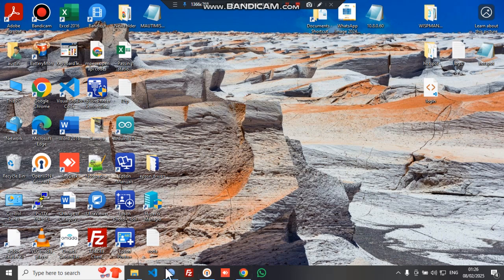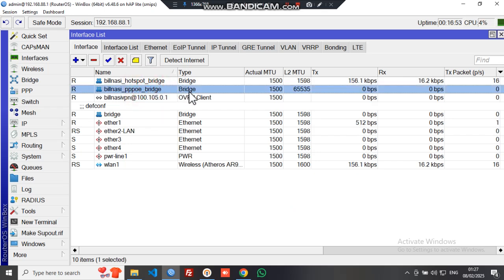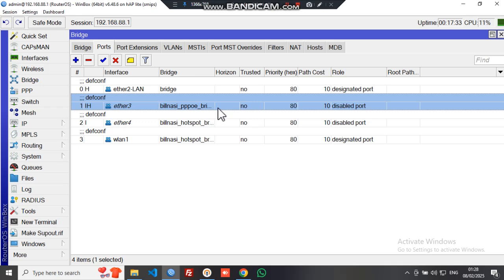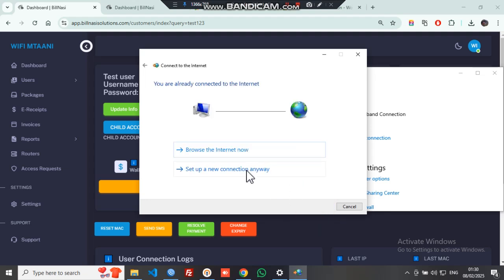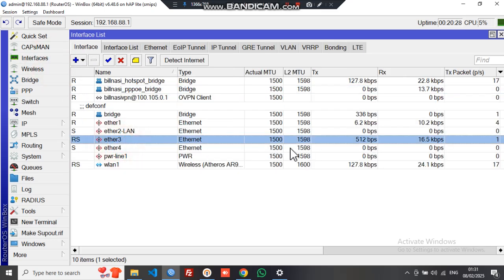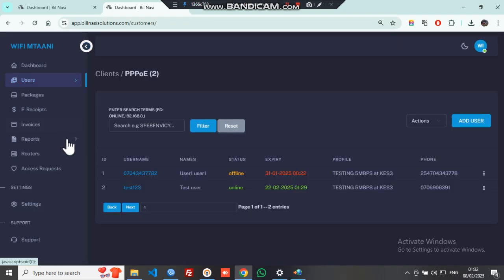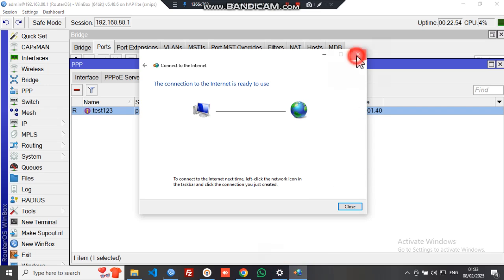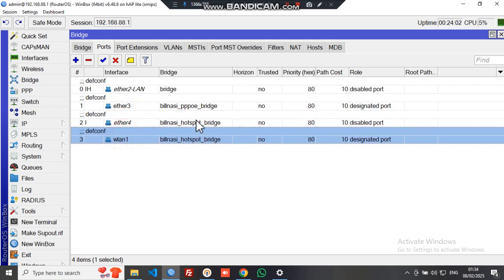STEP 3: HOW TO CONFIGURE BILLNASI ISP BILLING SYSTEM PPPOE SERVICE ON YOUR MIKROTIK ROUTER